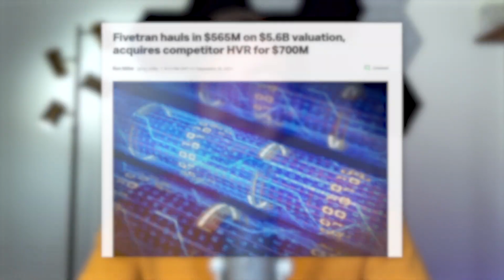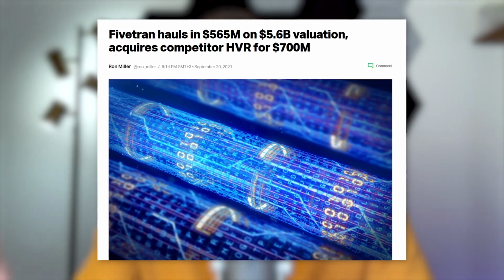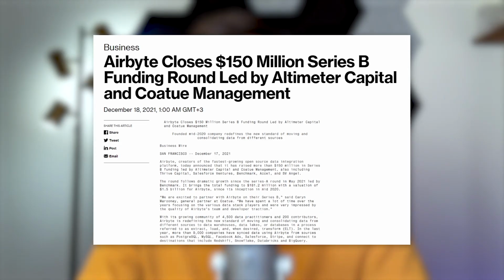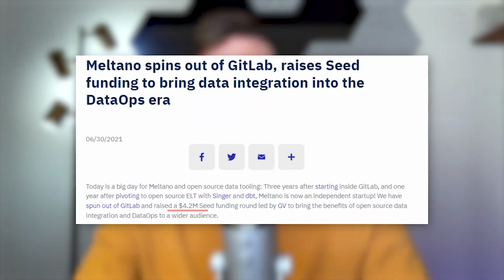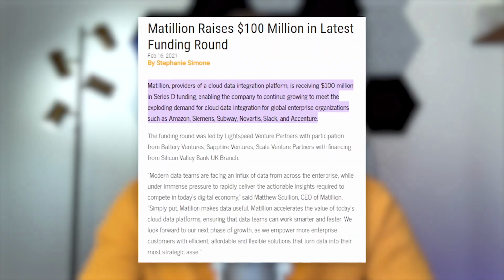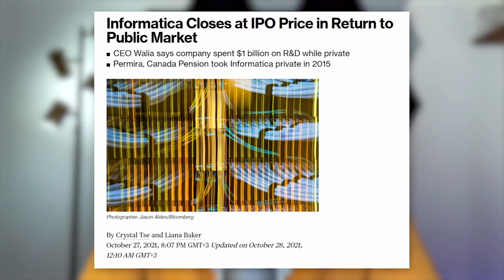What To Consider When Building Data Pipelines - Intro To Data Infrastructure Part 2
When Building Pipelines What Should You Consider

Tools and technology are just that.

🛠️ Tools.

They won’t actually drive any form of impact on their own.

They won’t develop processes that are connected to dashboards that in turn drive actions without people. Nor are the numbers they are creating going to magically jump off the screen and fix a business.

So before building any data pipeline it’s important to consider a few things.

If you're looking to study for your SQL and data science interviews, then check out InterviewQuery: